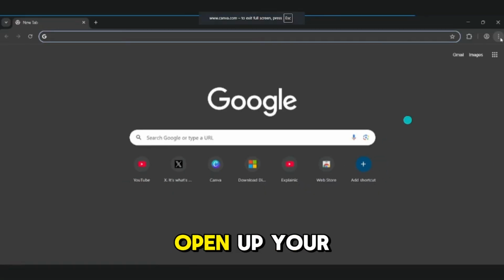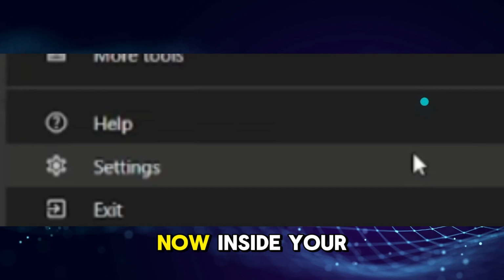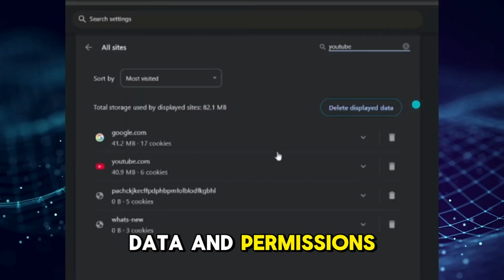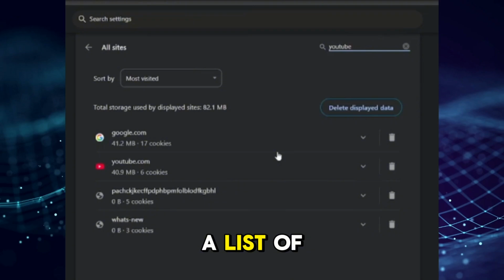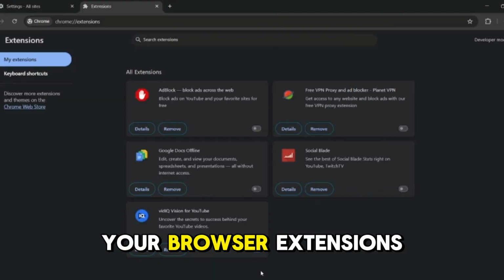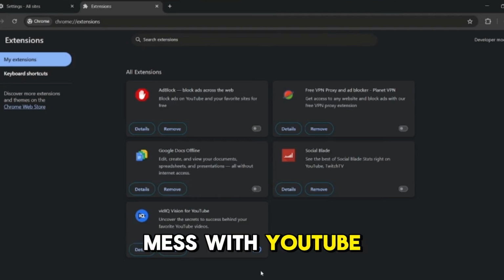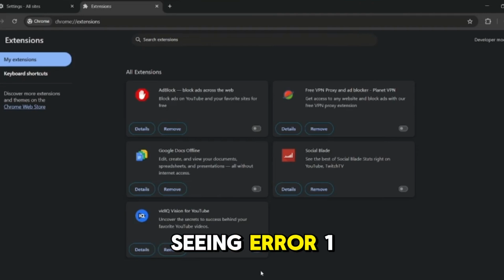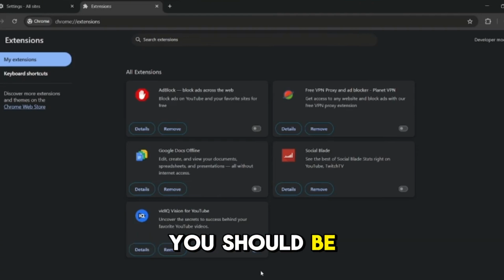How To Fix YouTube Error 153 Video Player Configuration Error 2026 - Step By Step Guide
If you’re getting YouTube Error 153: Video Player Configuration Error, this step by step guide shows you how to fix it quickly in 2025. We go through the most common causes, including browser cache issues, network problems, outdated apps, VPN conflicts, and account related glitches that can trigger this error. Whether YouTube videos won’t load, keep failing to play, or show a configuration error on desktop or mobile, this guide walks you through simple fixes that actually work so you can get back to watching without interruptions.